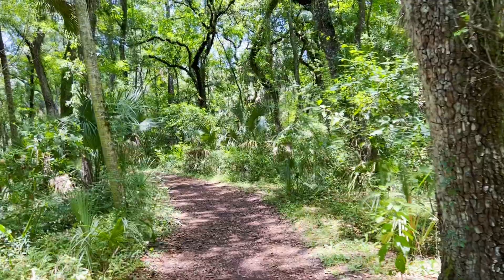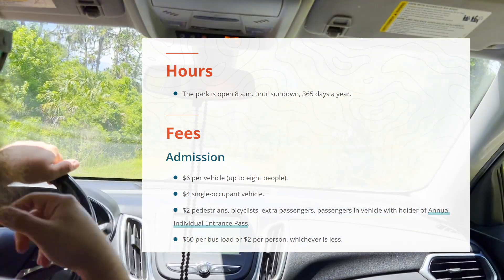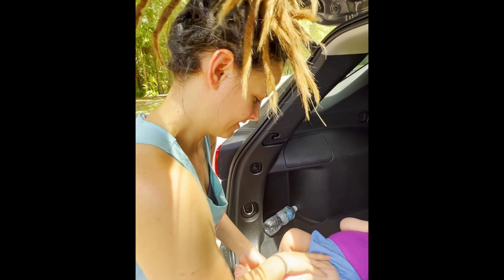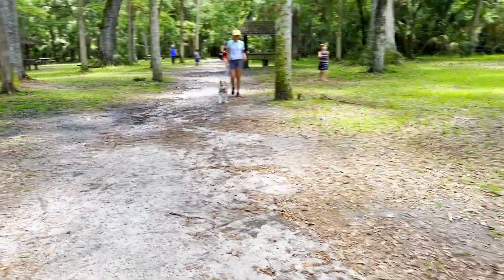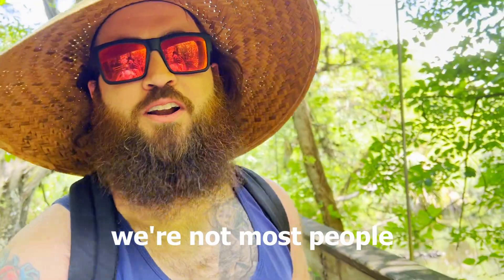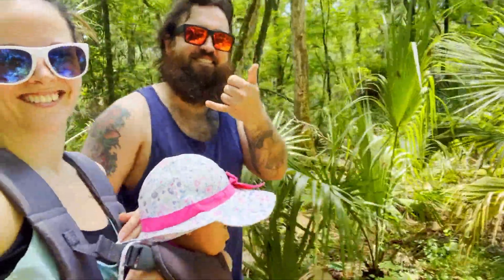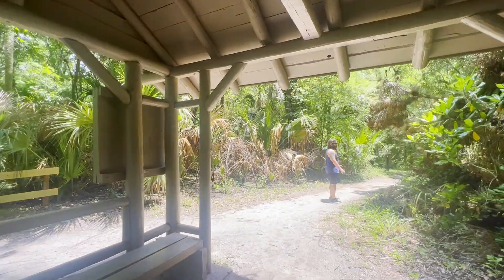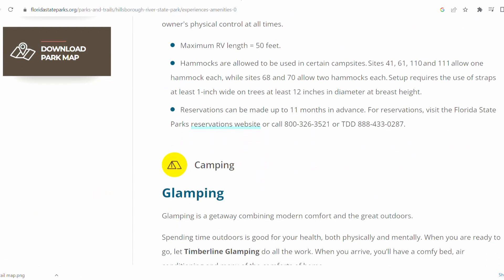A Fun Family Day Trip to Hillsborough River State Park in Thonotosassa Florida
Hillsborough River State Park is an absolutely beautiful park in central Florida filled with miles of trails. If you love being in the heart of mother nature surrounded by bright green trees and flowing rivers, check this place out! Bring the kids if you have some and walk over the nearly 100 year old suspension bridge or listen to the chirping peepers and trickling water flow over the rocks. It's a lovely little day trip for Floridians or can be an awesome place to camp out with the family if your from out of town. It's peaceful and serene and definitely worth a visit!

We are a family of 3 doing what we can to make the most of our lives and inspire others to do the same. We’re not rich, we work 9-5's and have all the other responsibilities of the average person, but that’s no excuse to get caught in a dismal cycle reliving the same experiences every week! We try to take advantage of our weekends and our accrued PTO and spend that time doing things we love doing together. Some of our common interests are hiking, road trips, zoos, gardens, and beaches. If you want some inspiration on what you can do to just have fun and mix up the flow of your life, then join us! We would love to have you in our community of subscribers 😊 ...and it also really helps support us.
It’s a small world, until you start exploring. Go out there and do something you love today!